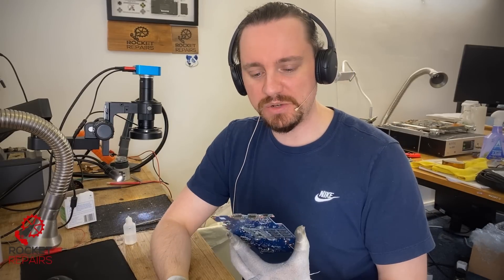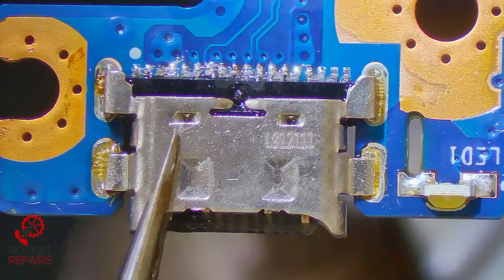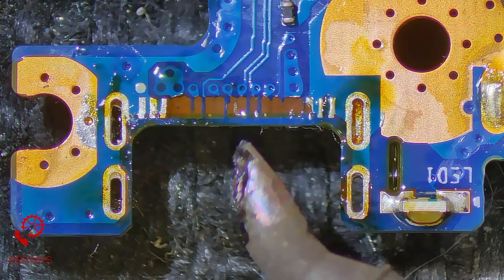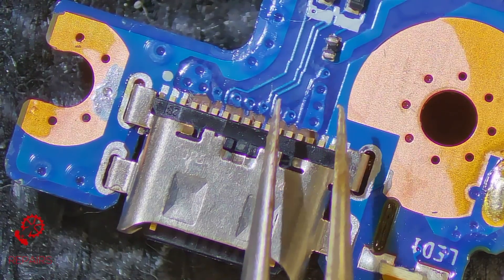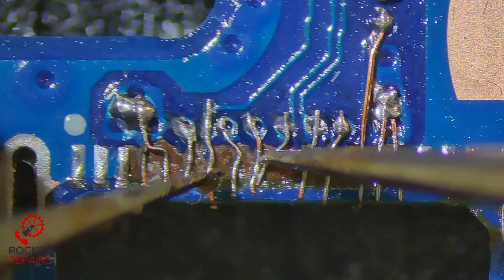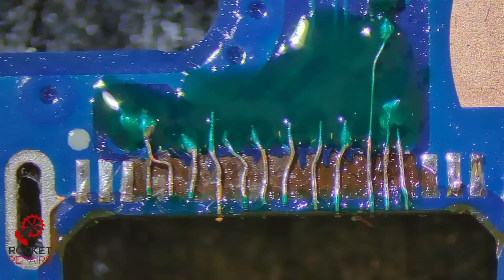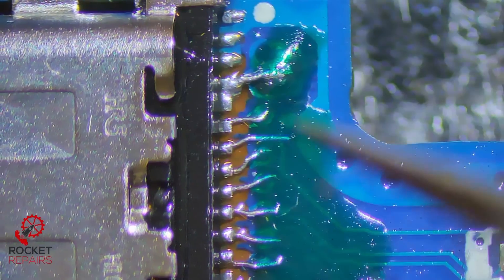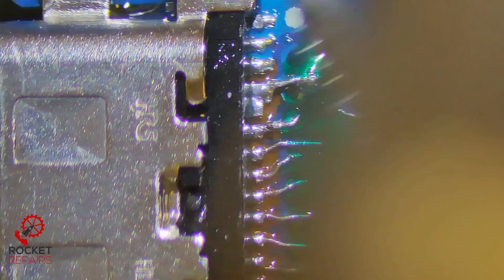Very Tricky Huawei Laptop Repair - That's a lot of broken tracks!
This seems a common problem with this line of laptop, USB-C Port yanked and almost all tracks damaged. Can Joey save the day and bring life back to this now dead laptop? Let's find out!